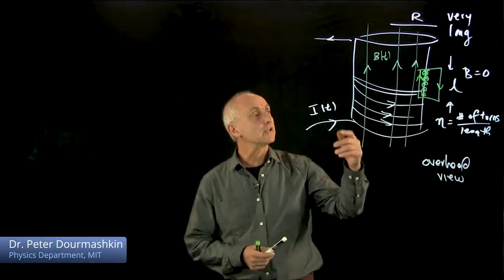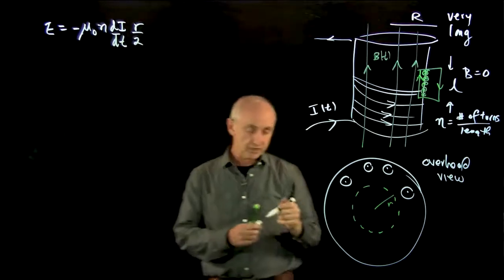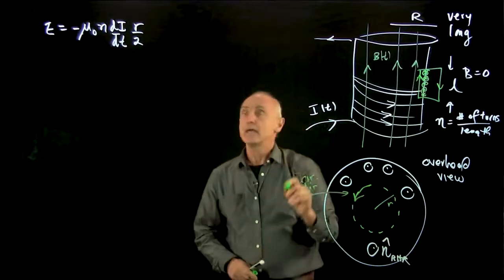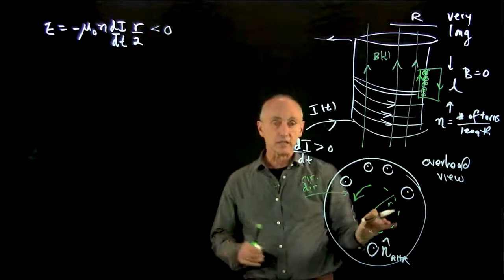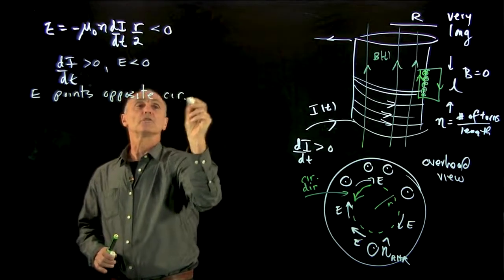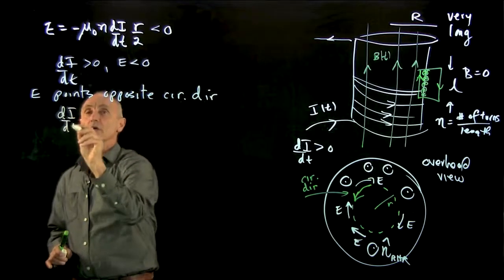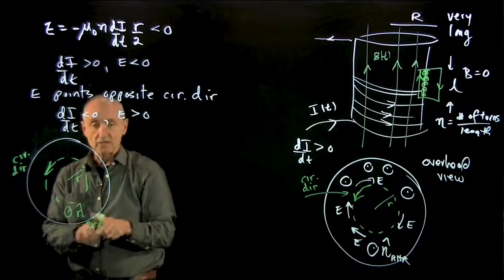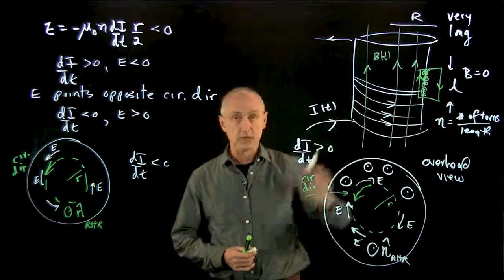Right hand rule: Direction of the induced electric field.